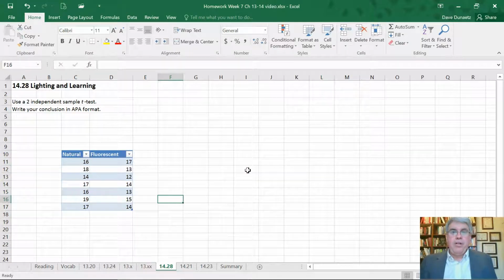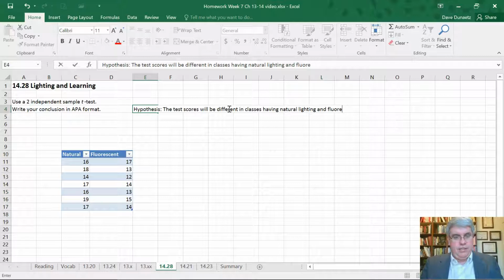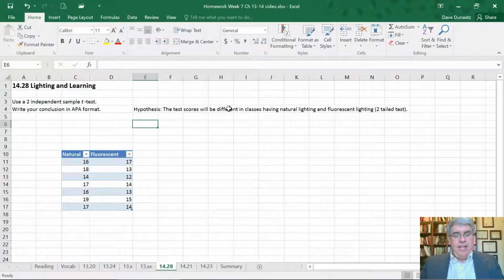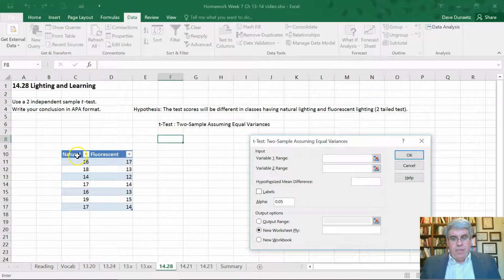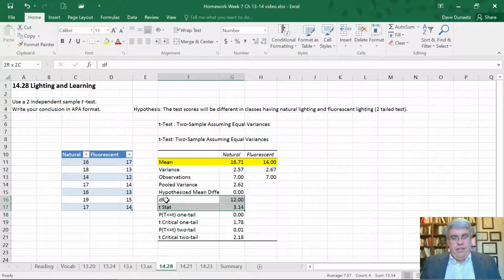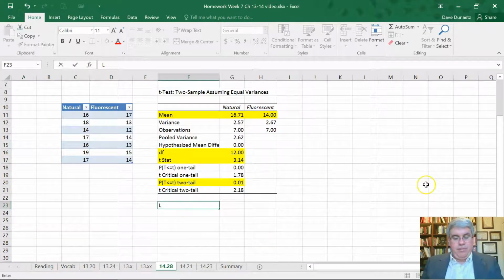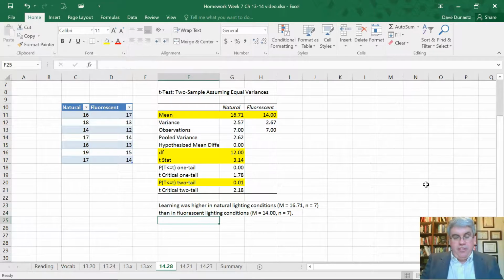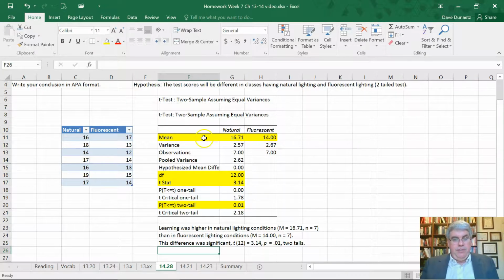Problem 14.28 Pagano Chapters 13-14 HW 7